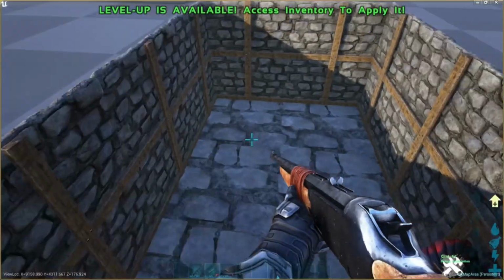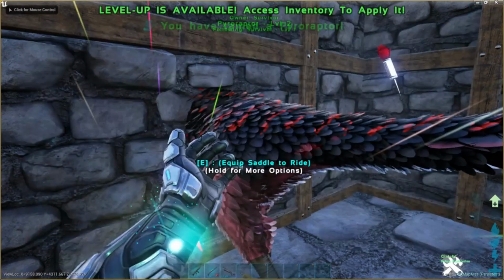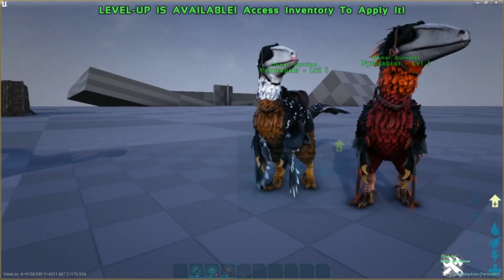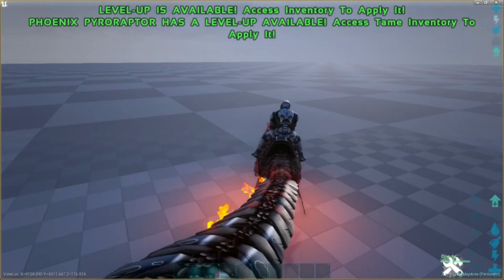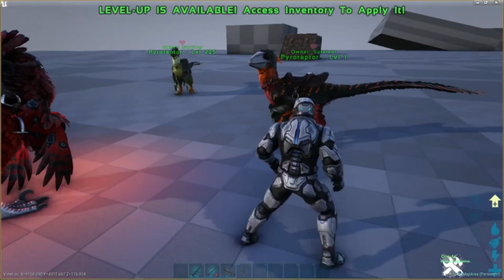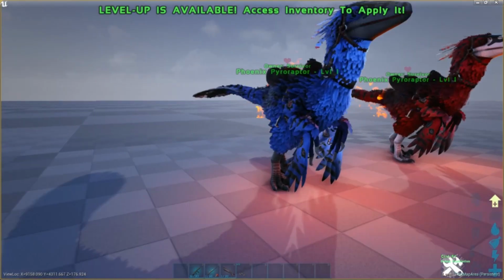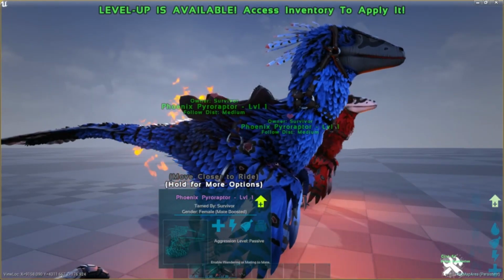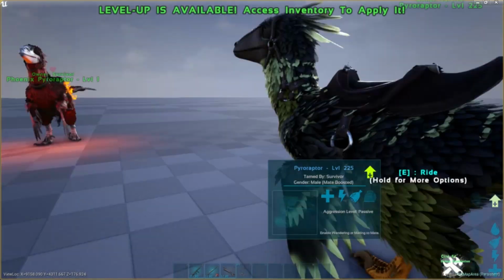Prehistoric Beasts: Pyroraptor Taming and Overview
Steal the show with Pyroraptor the flame thief!